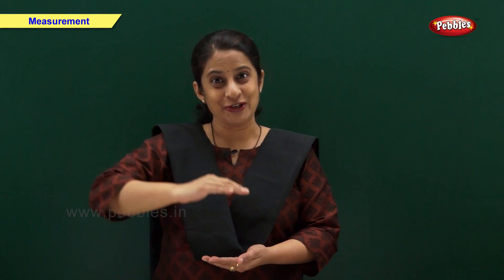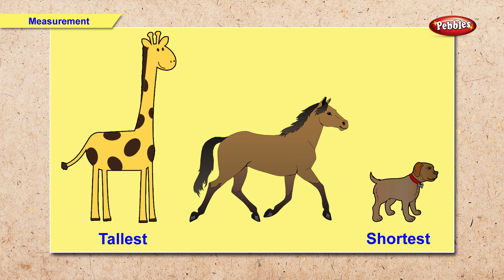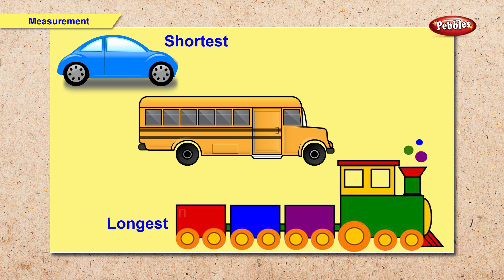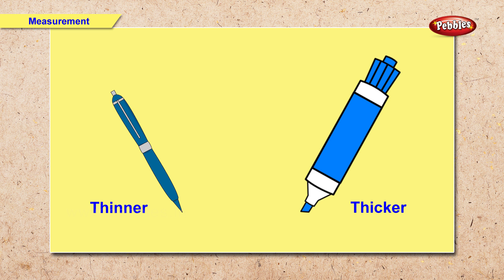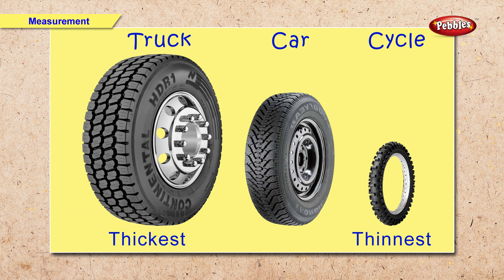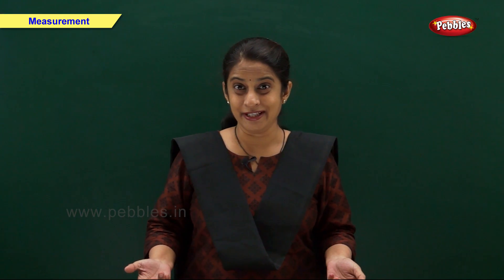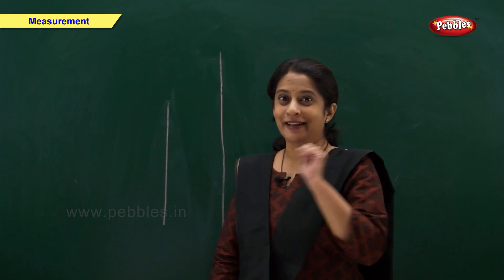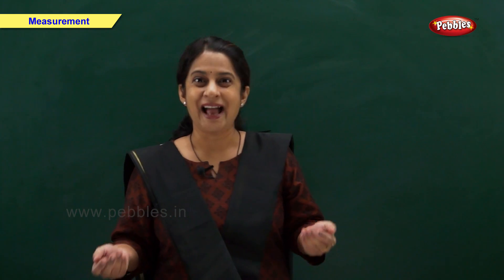CBSE Class 1 Maths | CBSE Maths Chapter 7 - Measurements | NCERT | CBSE Syllabus | Maths For Grade 1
Pebbles present Maths for Class 1 Classroom Teaching, as per CBSE School Syllabus. This video is a part of Pebbles CBSE Syllabus Live Teaching Videos Pack.

Class Subject Packs are available in all leading Book Stores all over India.

The Chapters covered under CBSE Maths for Class 1 syllabus are
01 - Shapes & Space
02 - Numbers From 1 To 9
03 - Addition
04 - Subtraction
05 - Numbers From 10 To 20
06 - Time
07 - Measurement
08 - Numbers From 21 To 50
09 - Data Handling
10 - Patterns
11 - Numbers
12 - Money
13 - How Many